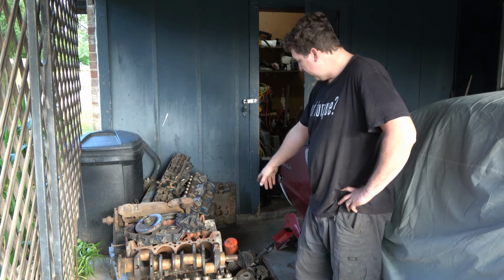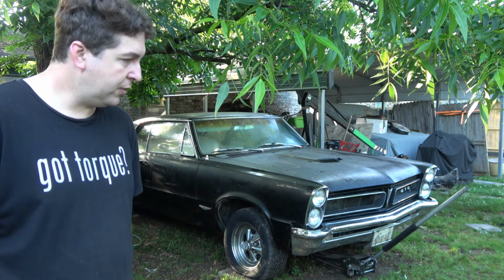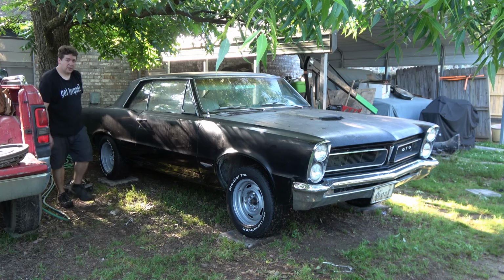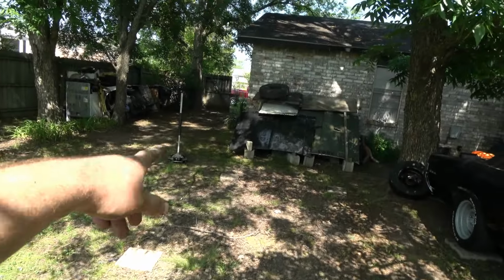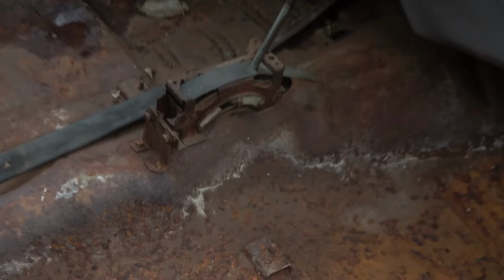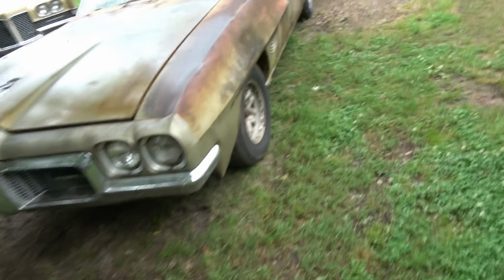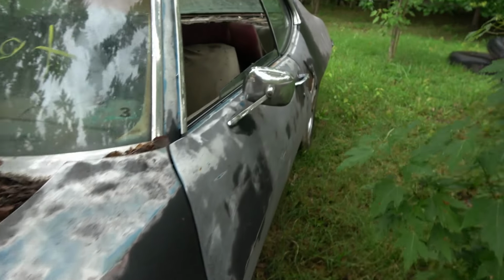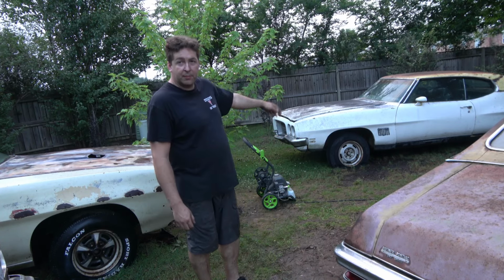Chaos In Efurd Garage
Well there is some chaos at Efurd Garage and thing that must be taken care of before i can get back to work